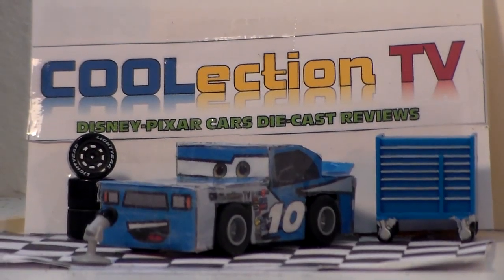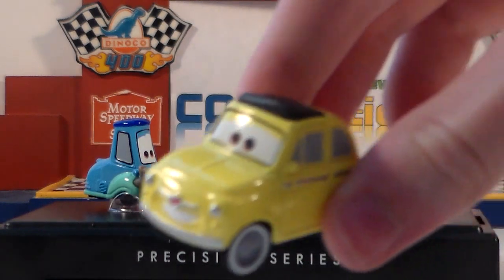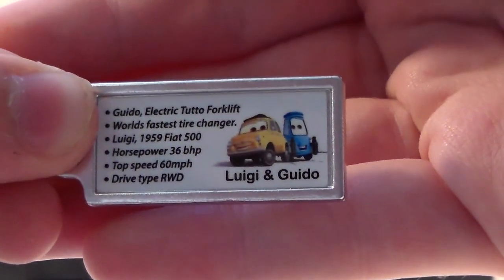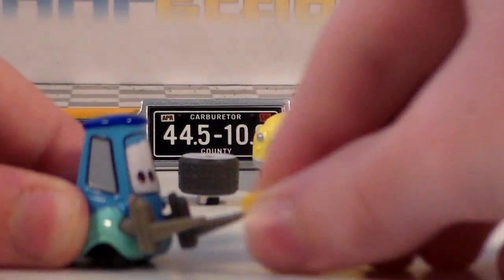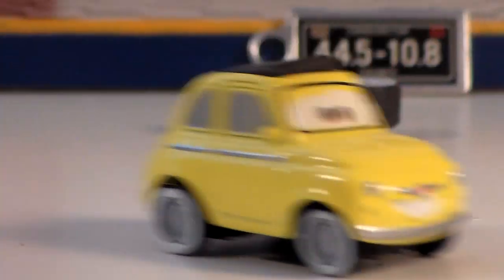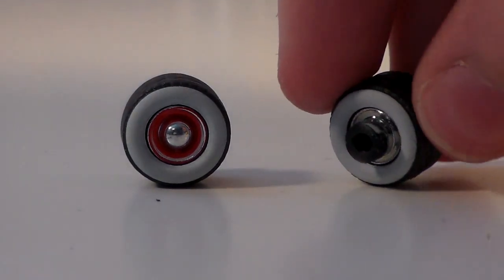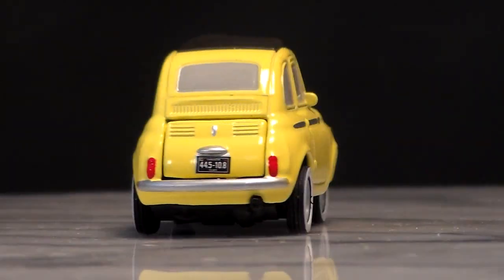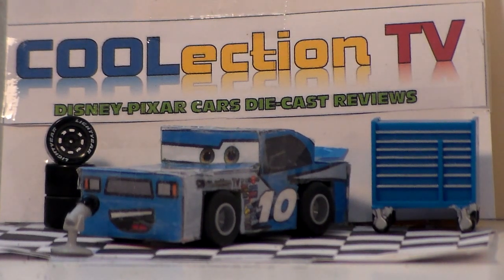Precision Series Luigi & Guido Cars Mattel 2017 Disney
Hey guys! Today we'll be looking at the new Luigi & Guido from the 2017 Disney Pixar Cars Mattel Precision Series line! They feature rubber tires, tool gun, an opening trunk to reveal engine, and two synthetic rubber whitewall tires. They are both diecast in the 1:55 scale and come in an acrylic display case with a keychain featuring background information.